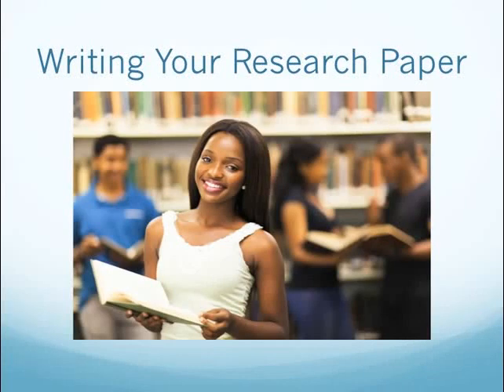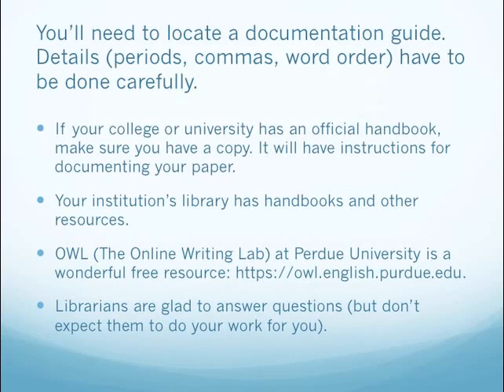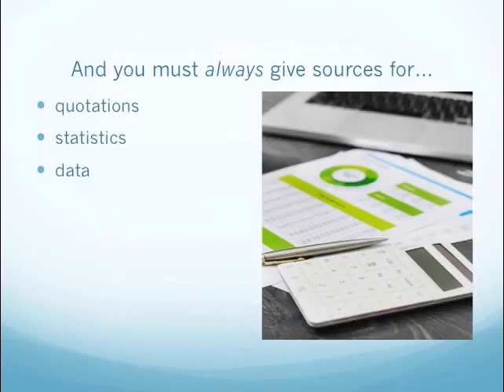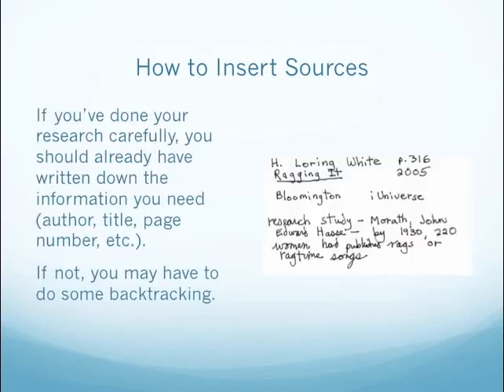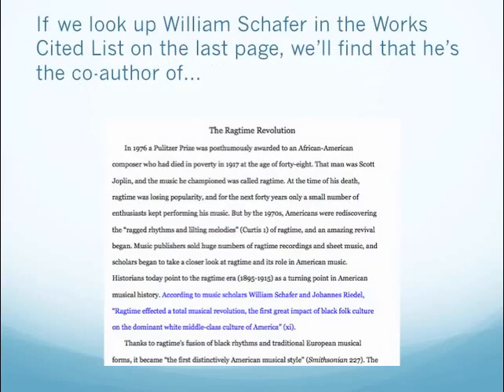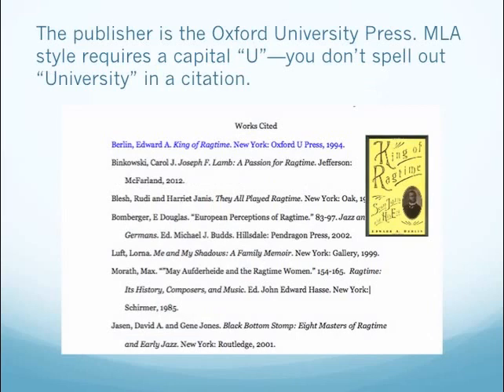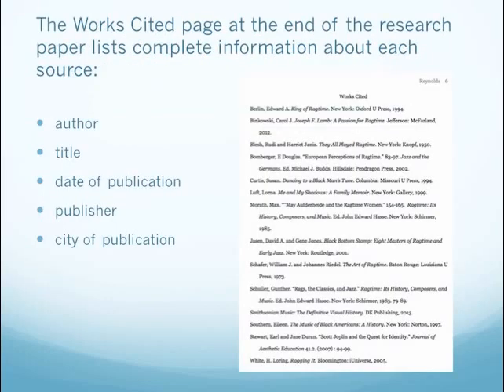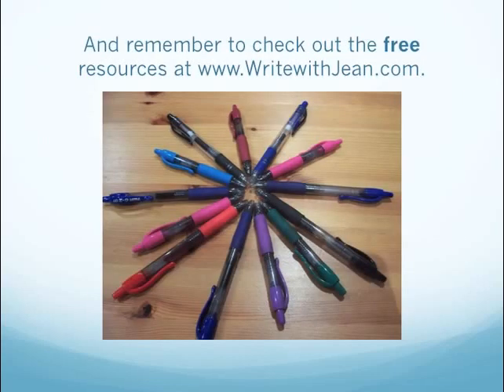Writing Your Research Paper, Part V: Documenting Your Research Paper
This is Part V - the final segment of a video series about researching, drafting, and documenting a research paper. This video focuses on documenting your sources. You'll learn which information needs documentation, and which doesn't. There are examples of in-text citations and Works Cited entries.